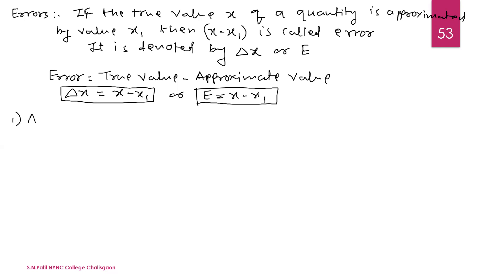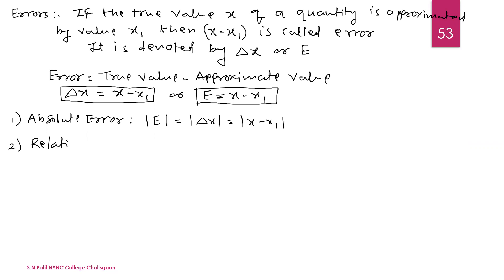Errors, Relative Error, Percentage Error, Absolute Error